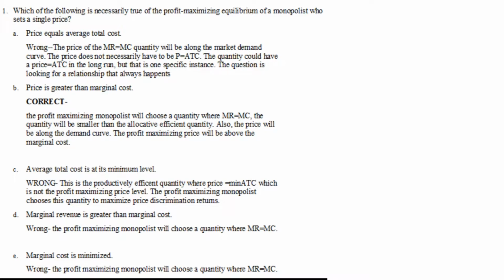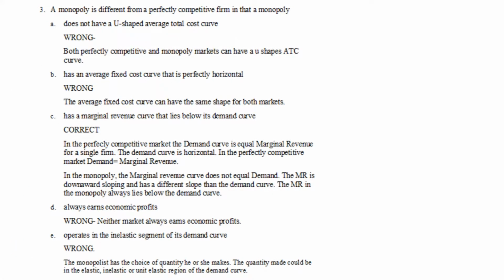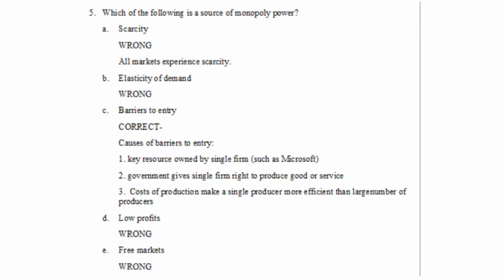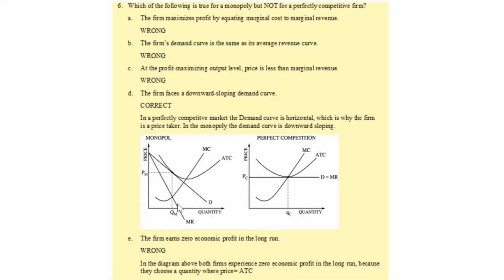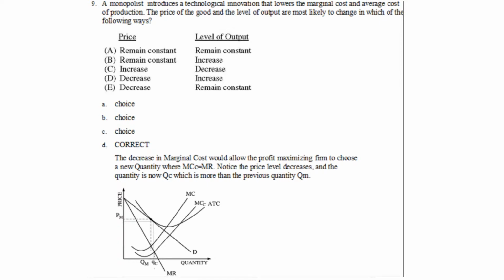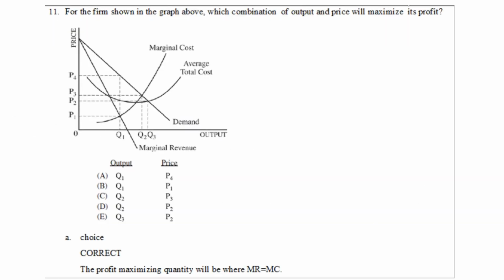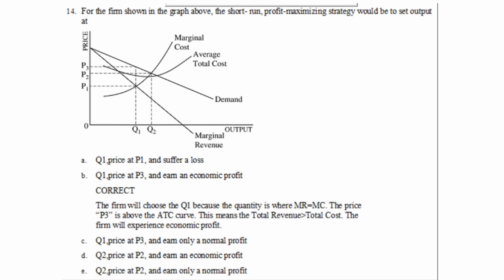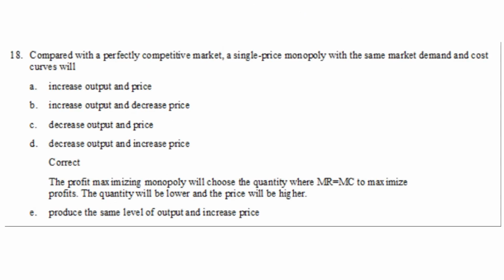Monopoly AP Economics